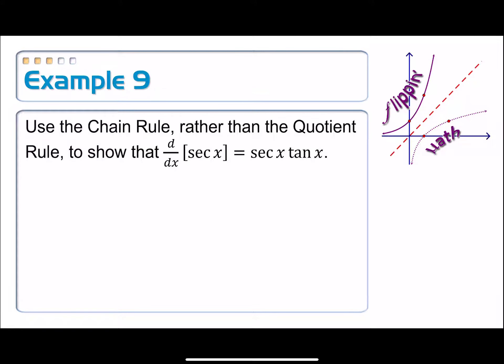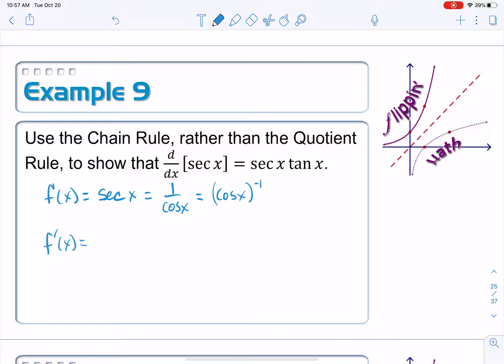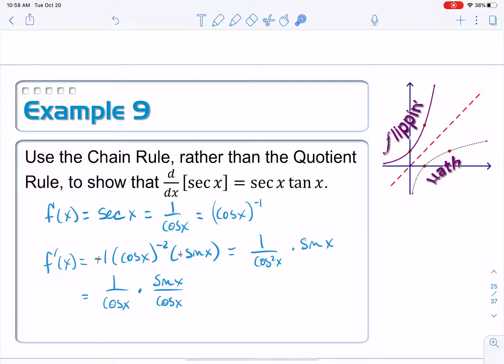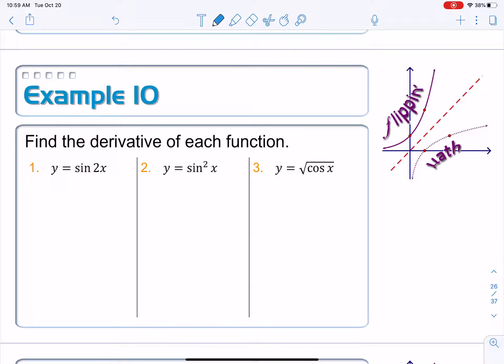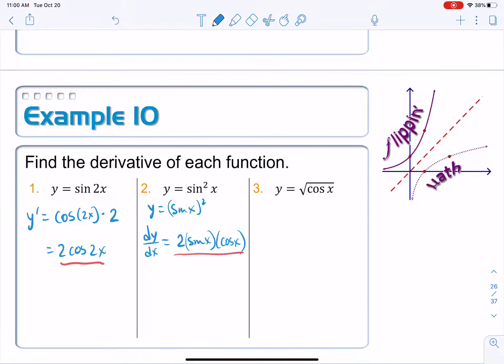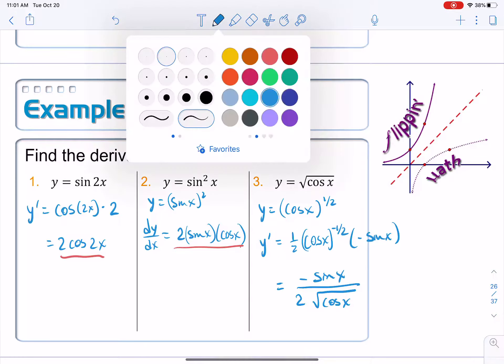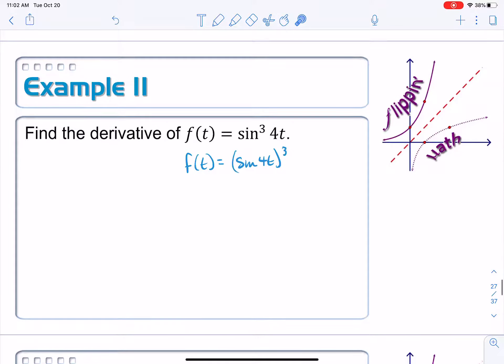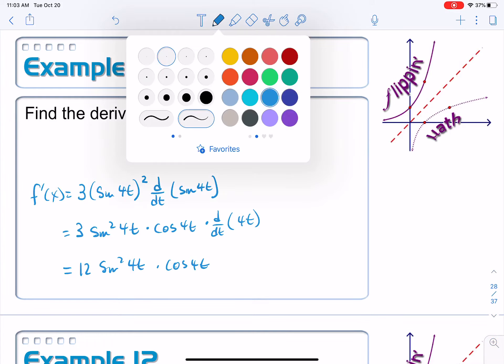3-6: Chain Rule, 02a